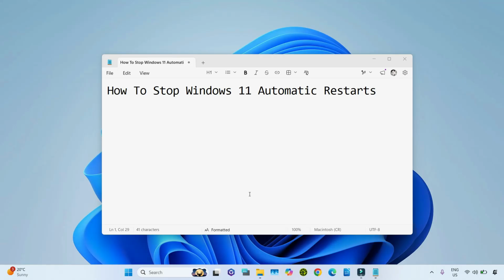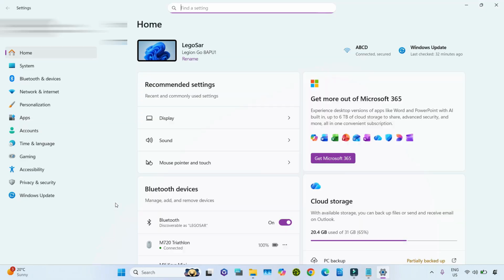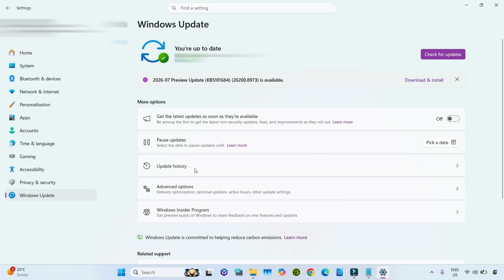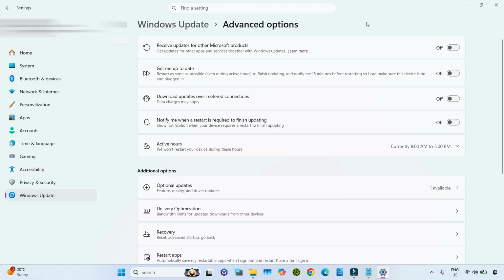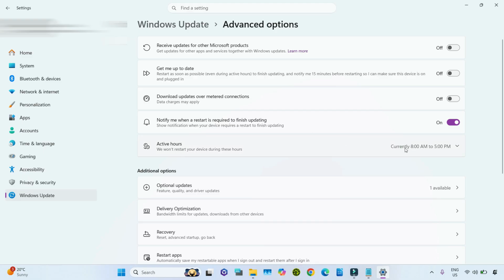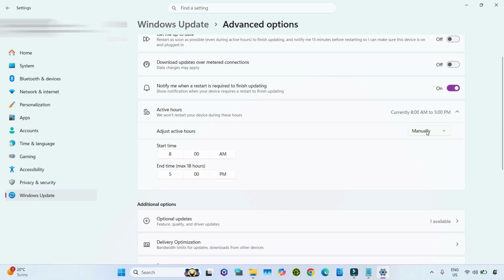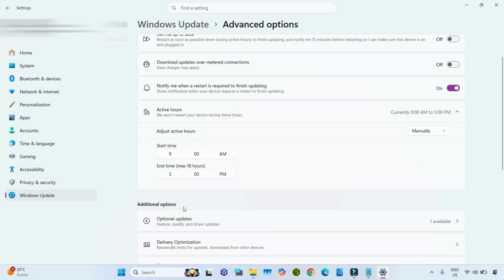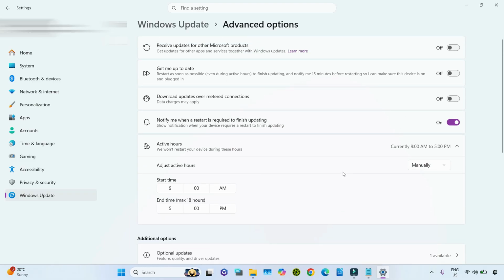How to Stop Windows 11 Automatic Restarts (Easy Fix 2026)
Is your Windows 11 PC restarting automatically after updates or at inconvenient times? In this step-by-step tutorial, I'll show you how to stop automatic restarts in Windows 11 so you can stay in control of your computer.

In this video, you'll learn:

How to disable automatic restarts after Windows Update
How to change Active Hours in Windows 11
How to prevent unexpected restarts while you're working
Quick and easy settings anyone can follow

This guide is perfect for beginners and works on the latest versions of Windows 11.